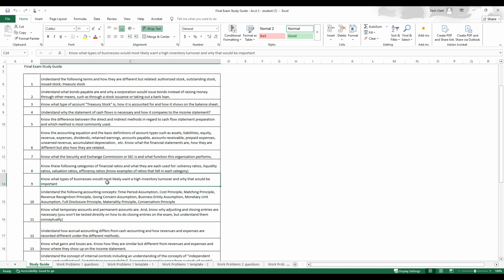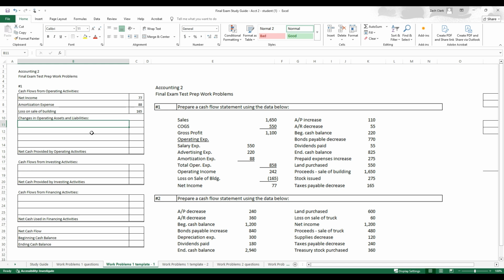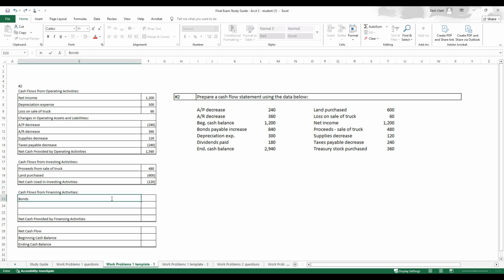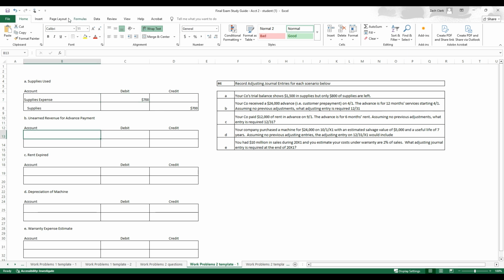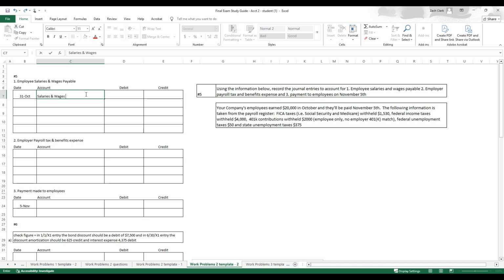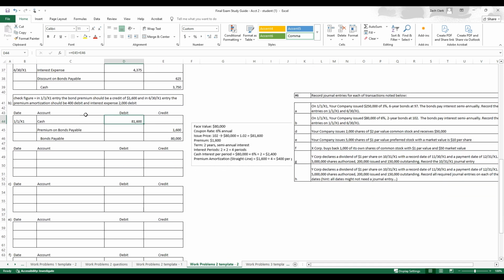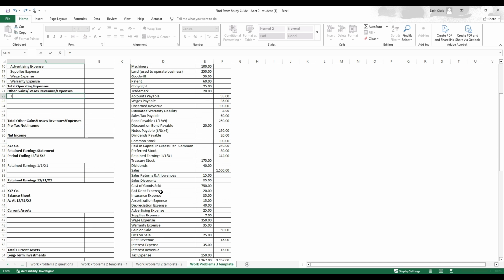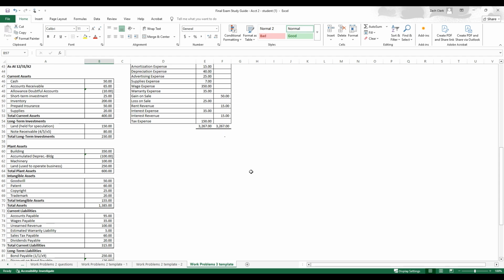Final Exam Study Guide Walkthrough - Acct 2